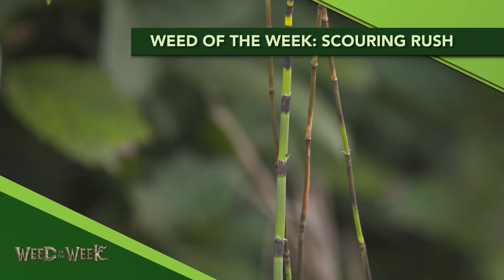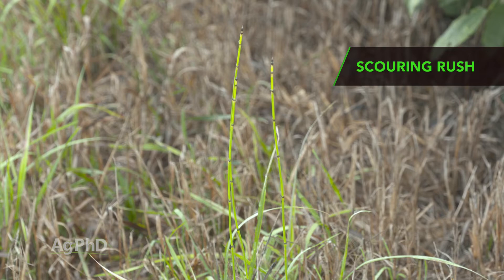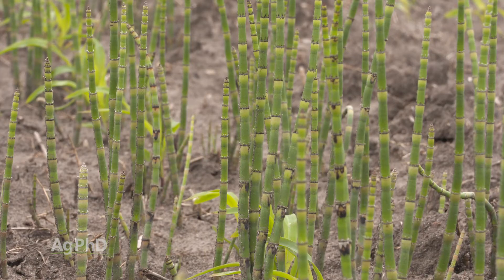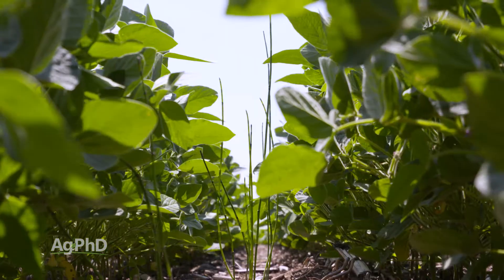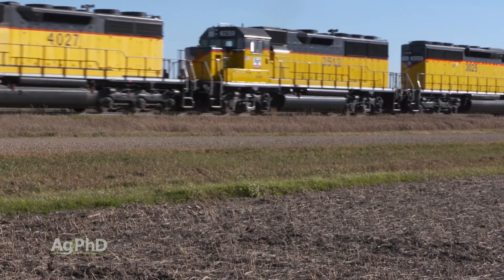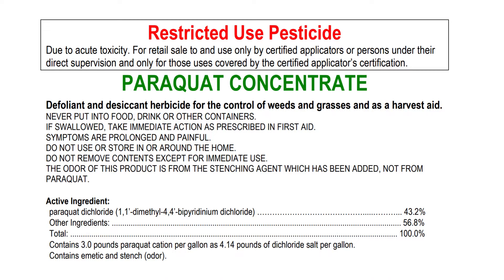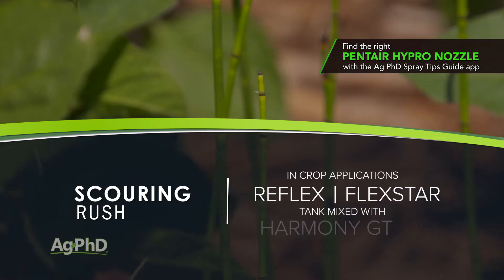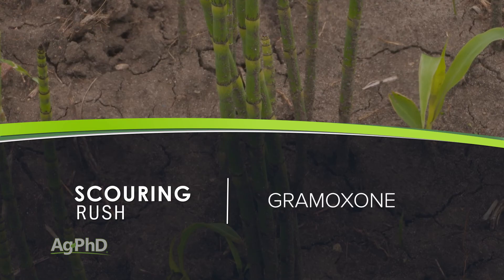Weed of the Week #1145 - Scouring Rush (Air Date 3-15-20)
Scouring Rush is a difficult weed to kill, but in this segment of Weed of the Week, Brian and Darren Hefty discuss which practices work, and which practices to avoid.